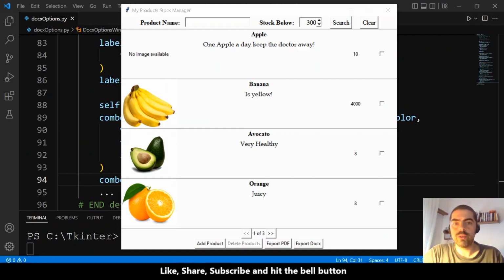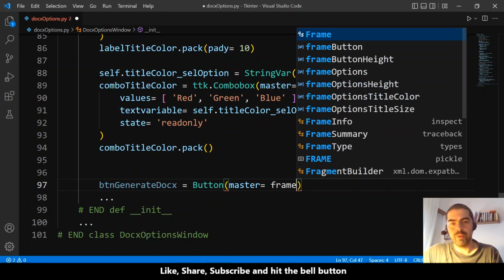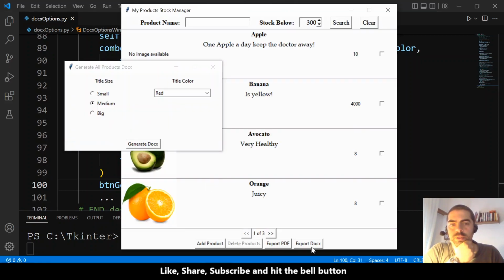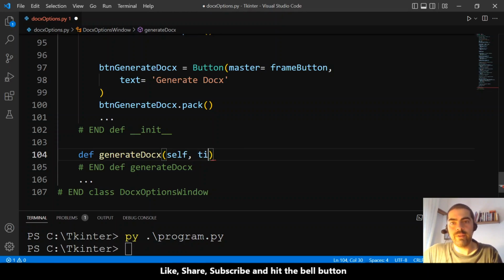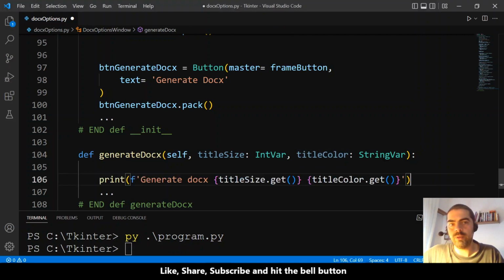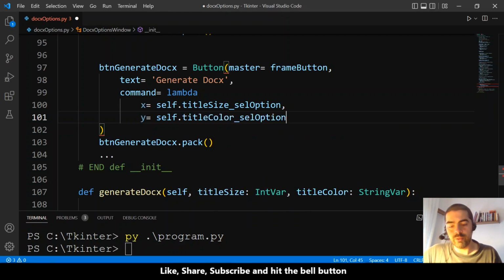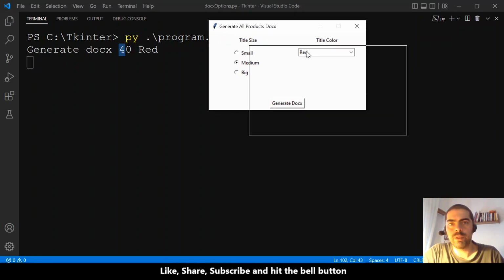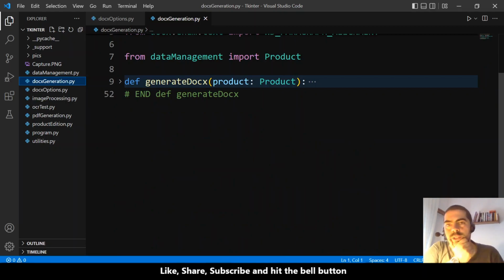Python TkInter 🇬🇧 🇺🇸 Stock Manager Bonus 4 [Part 7 of 11]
Build Frame Button Content [Part 7 of 11]

Here we will add a button to the Frame Button so later we could call the action that will generate the docx document.